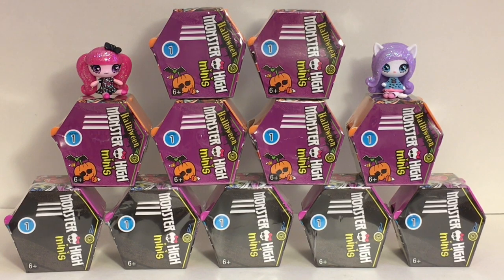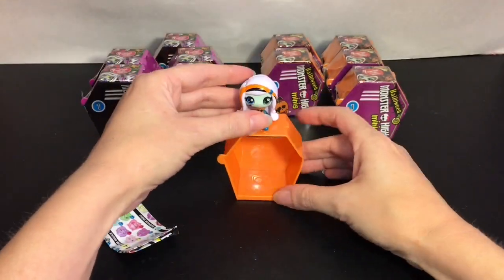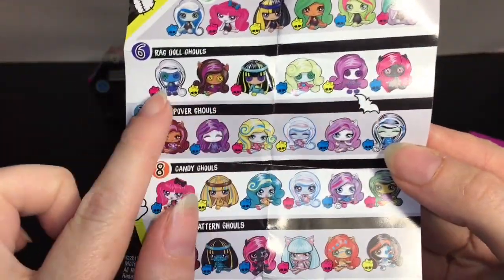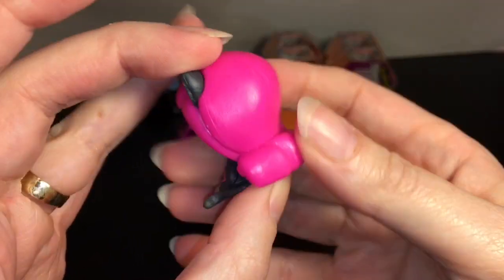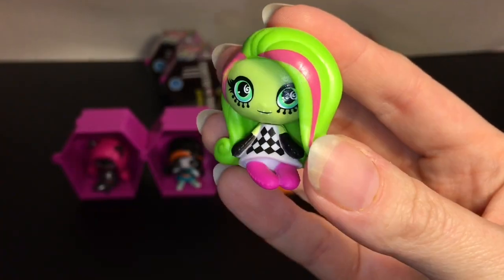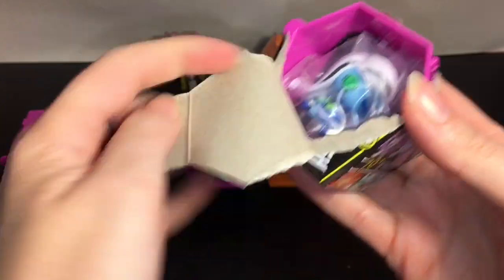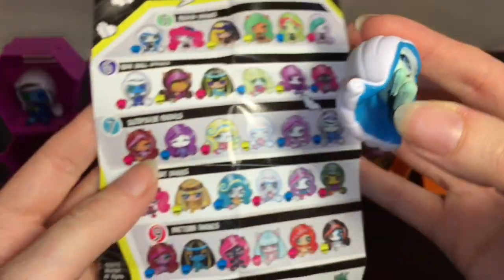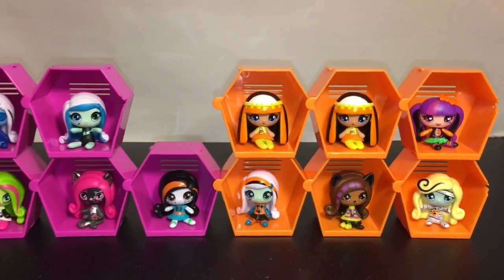Monster High Minis Halloween & Series 1 Mini Doll Blind Bag Unboxing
Today I'm opening Monster High Minis Blind Bags from the Halloween Series and Series 1.